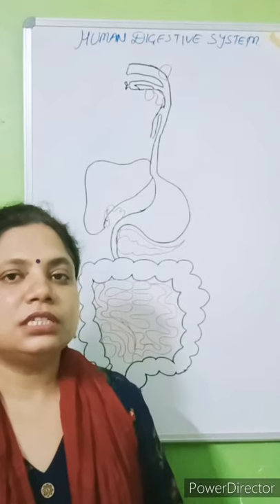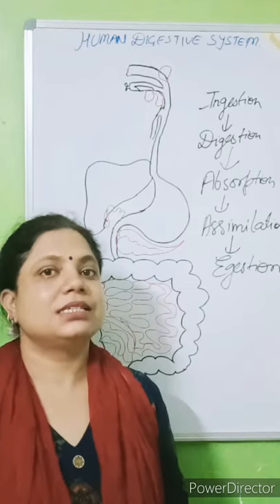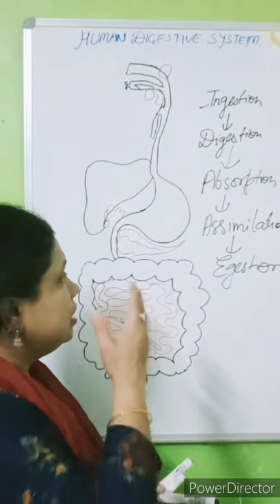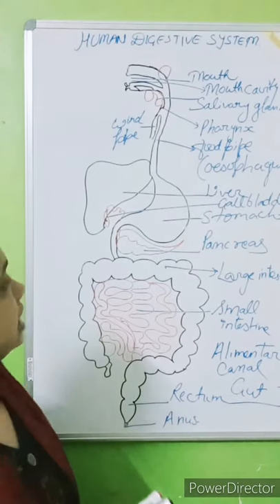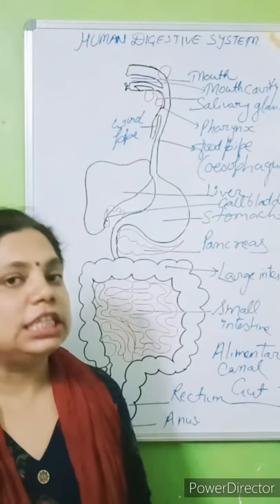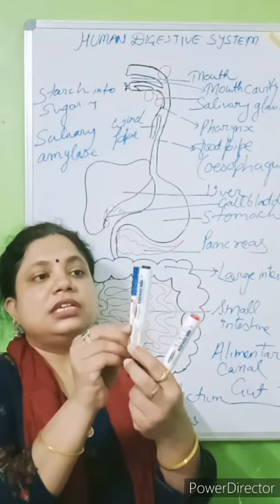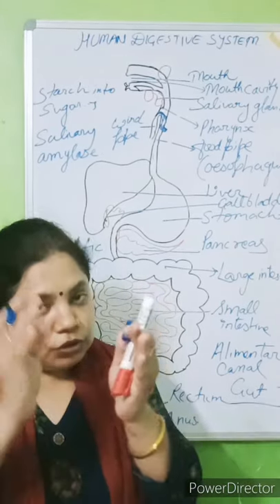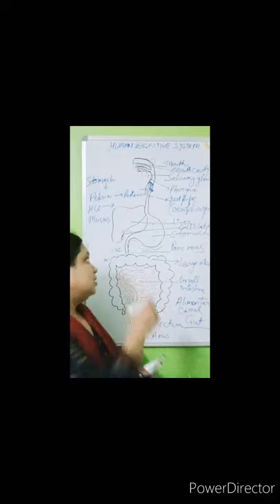Class X Biology [ Life processes] by Nimmi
Five steps involved in process of nutrition
Explanation of human digestive system